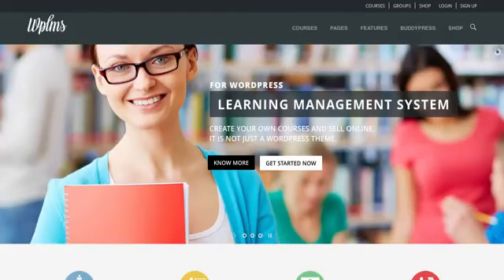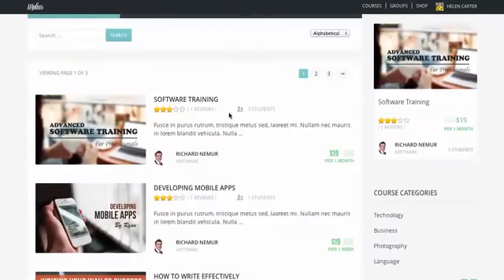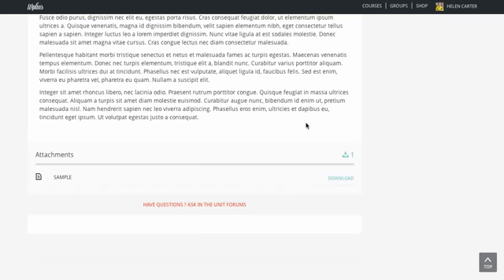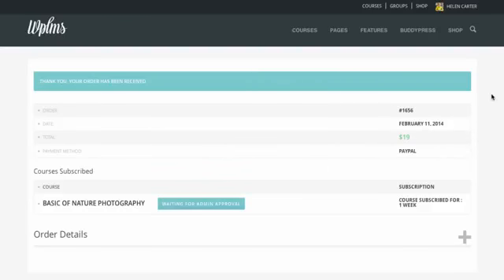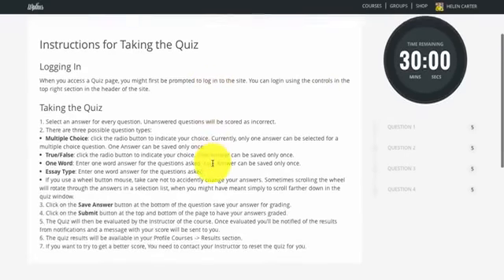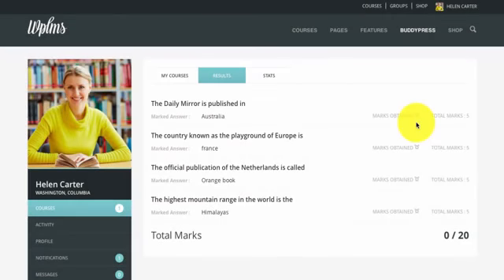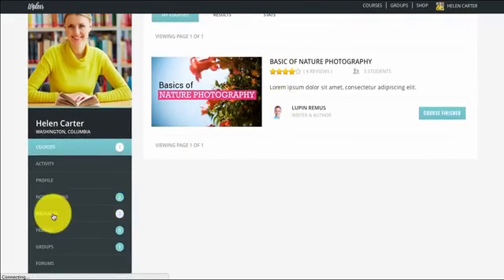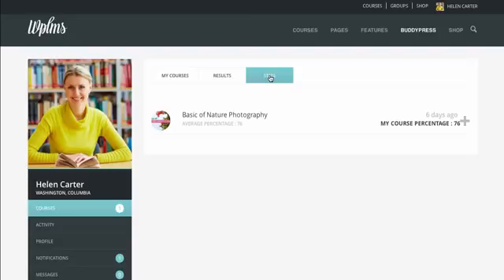Learning Management System